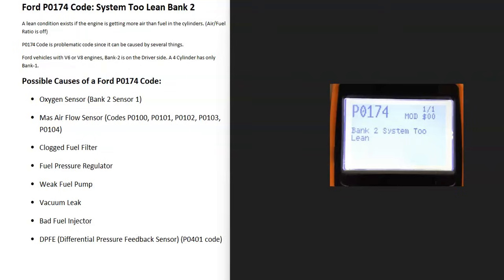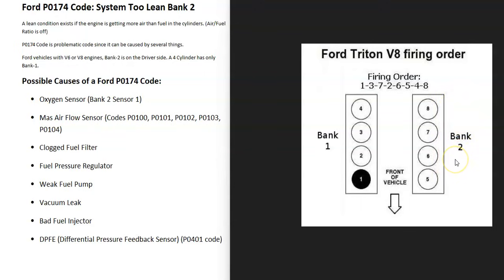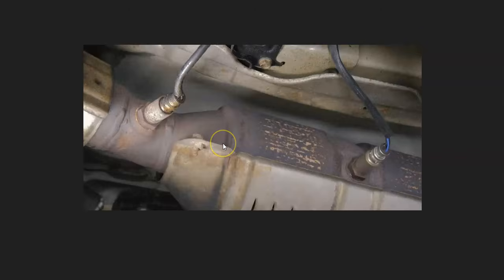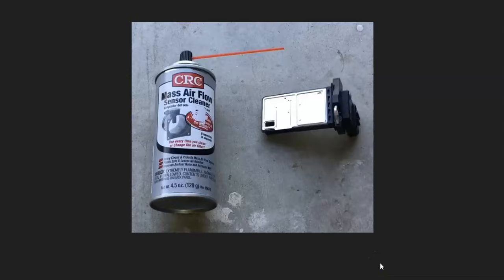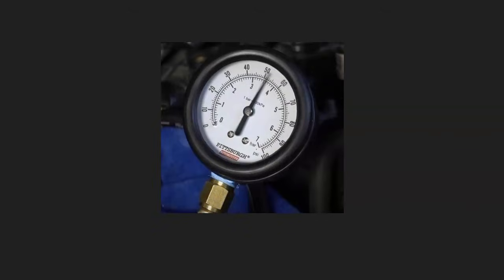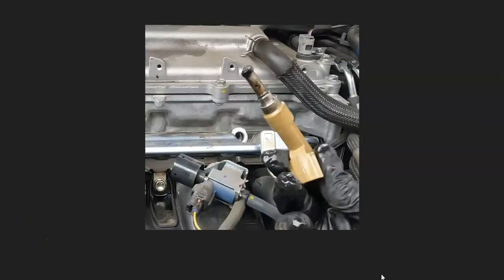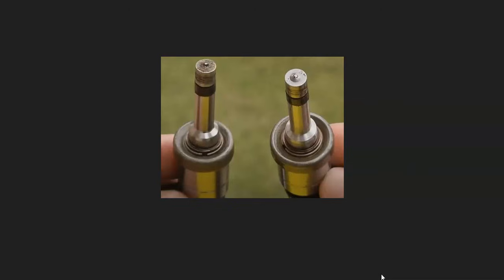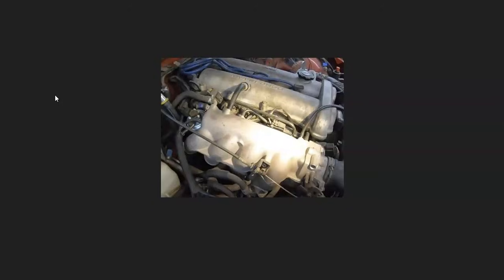Causes and Fixes Ford P0174 Code: System Too Lean Bank 2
How to fix a Ford P0174 engine code: Fuel Injection System Too Lean Bank 2
A lean condition exists if the engine is getting more air than fuel in the cylinders. (Air/Fuel Ratio is off)
P0174 Code is problematic code since it can be caused by several things.
Ford vehicles with V6 or V8 engines, Bank-2 is on the Driver side. A 4 Cylinder has only Bank-1.

Possible Causes of a Ford P0174 Code:
⦁ Oxygen Sensor (Bank 2 Sensor 1)
⦁ Mas Air Flow Sensor (Codes P0100, P0101, P0102, P0103, P0104)
⦁ Weak Fuel Pump
⦁ Vacuum Leak
⦁ Bad Fuel Injector
⦁ DPFE (Differential Pressure Feedback Sensor) (P0401 code)